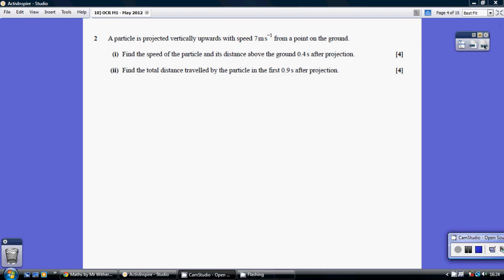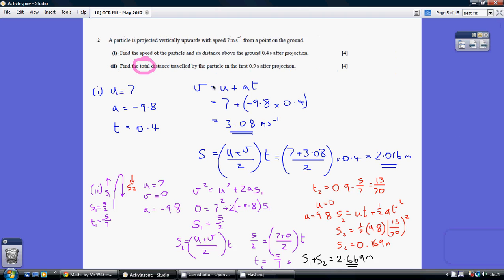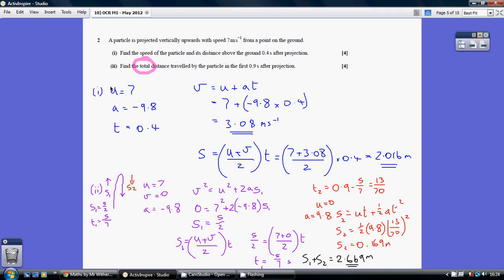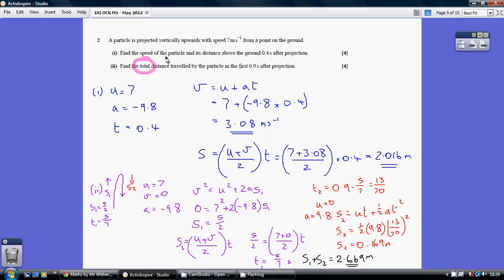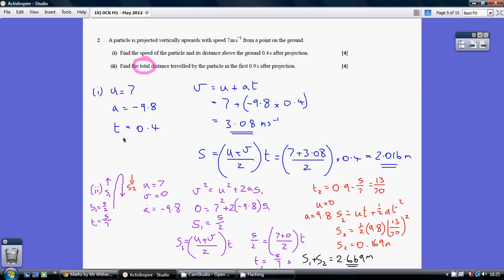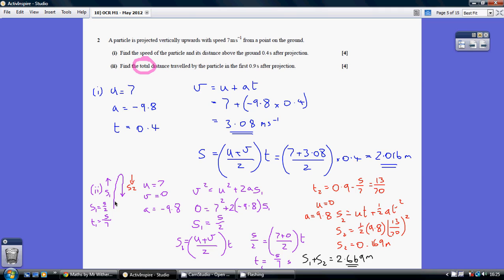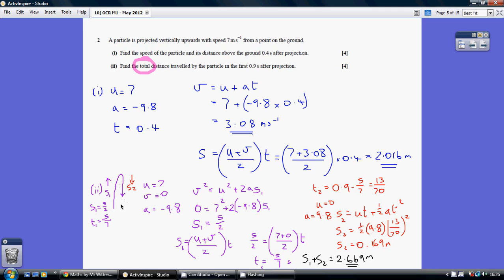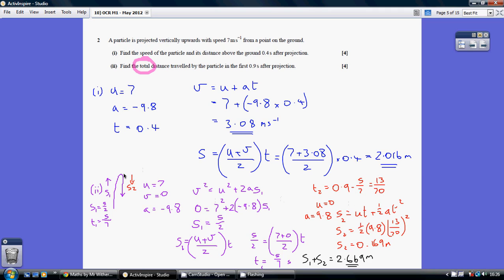10) OCR Mechanics 1 - 31 May 2012 Q2